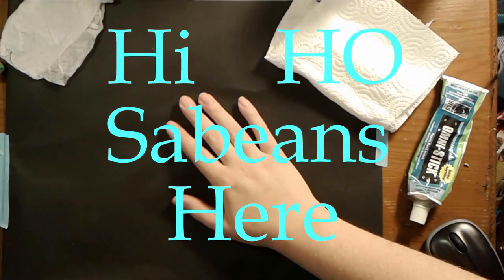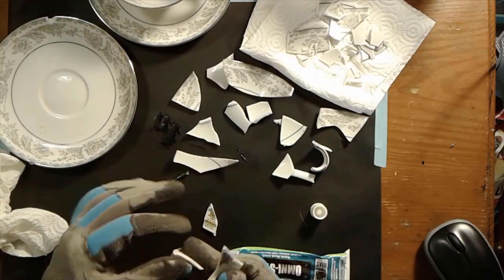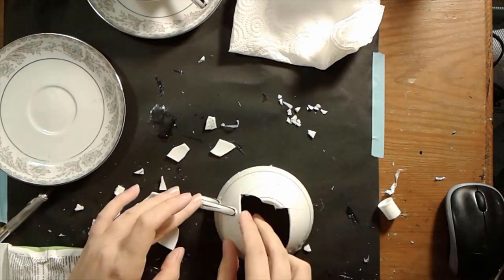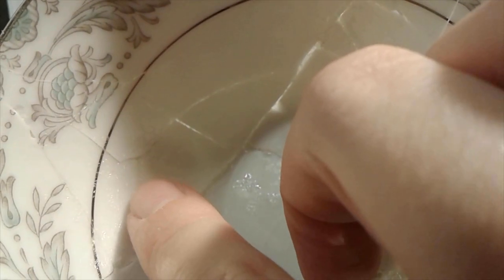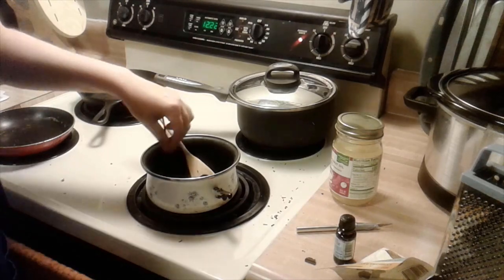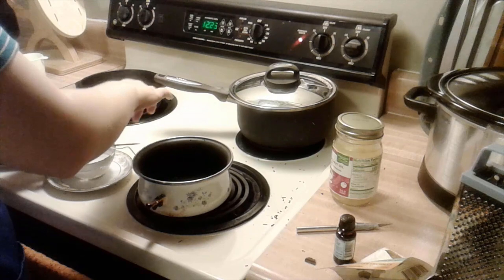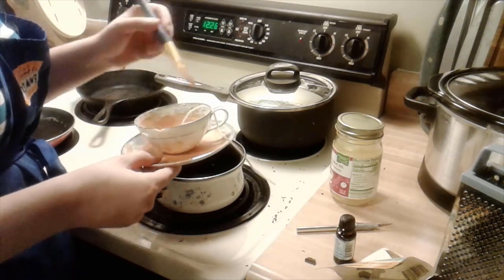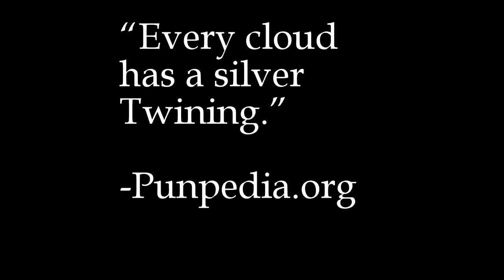Reconstructing a Broken Tea Cup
Darn Cats!